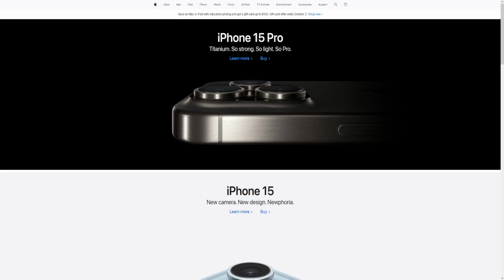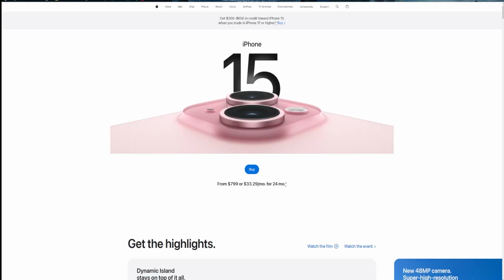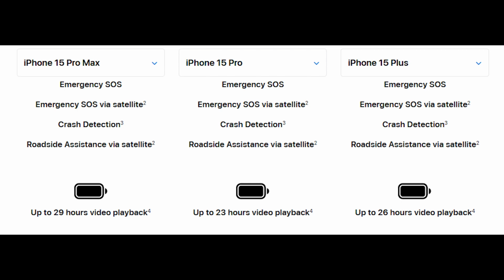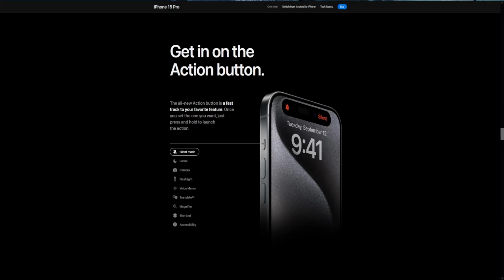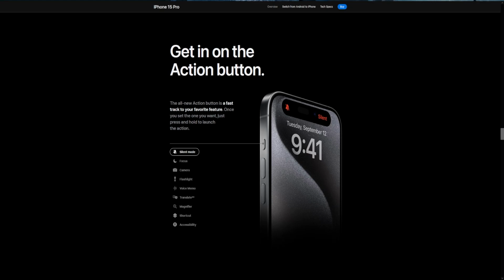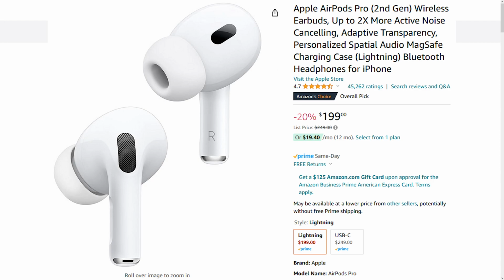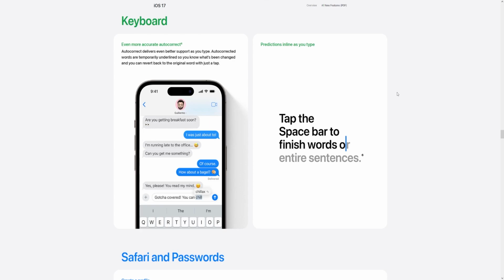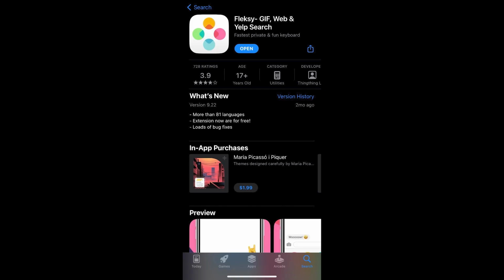Apple Wonderlust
0:00   intro
1:28   iPhone 15/Pro/PM
4:07   Action button
6:17   Airpods Pro w/ type-C
7:52   iOS 17 (only keyboard )
9:54   Fleksy